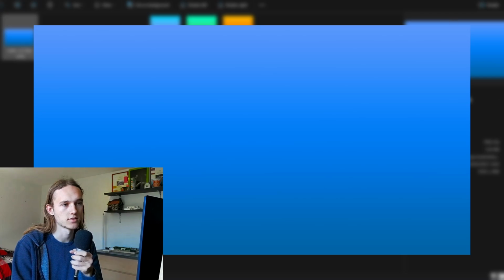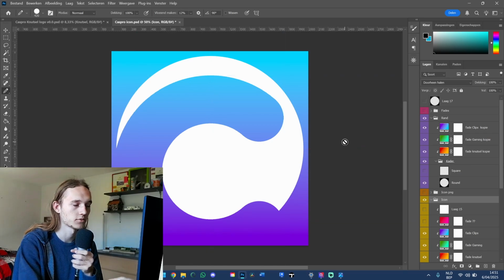Icons & logos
📄INFORMATION

I've always enjoyed making logos and icons. So it comes to no surprise that my channels have had some redesigns. Tho looking back at it may show that these changes might be smaller then expected. So maybe it's time for a big redesign?

📑 CHAPTERS

00:00 ► HELLO
00:10 ► My Icons
01:25 ► My logos
02:28 ► New logo
04:48 ► Icons vs logo
06:01 ► New icons
06:42 ► New colors
07:49 ► More icon stuff
08:38 ► Updated banner
08:52 ► This is nice
09:04 ► bye

🔔SOCIALS

I’m part of The Cool Kids Productions

💻EQUIPMENT

Main camera ►Motorola One Fusion Plus.
Secondary camera ► Samsung Galaxy S9
third camera ► Motorola G6